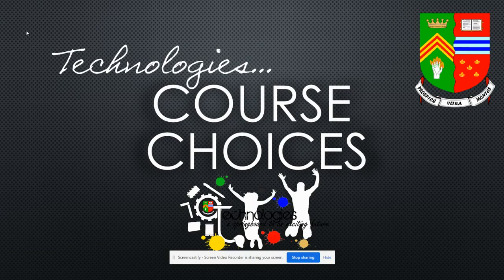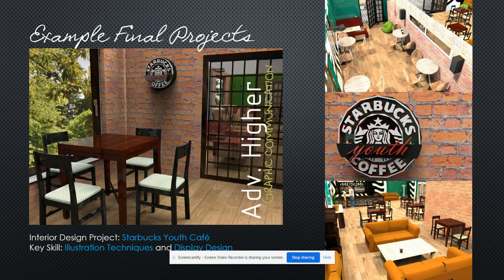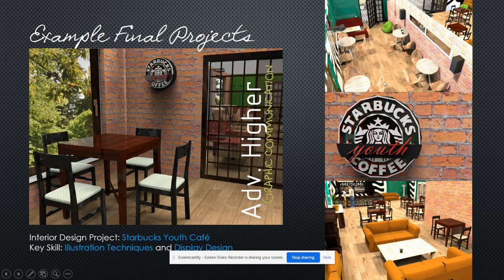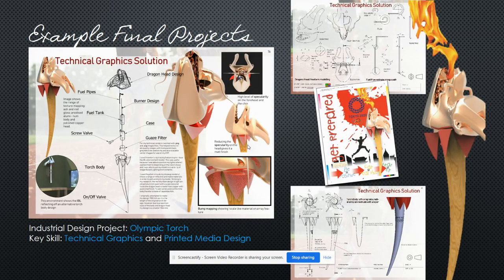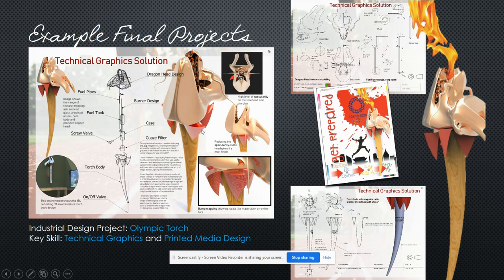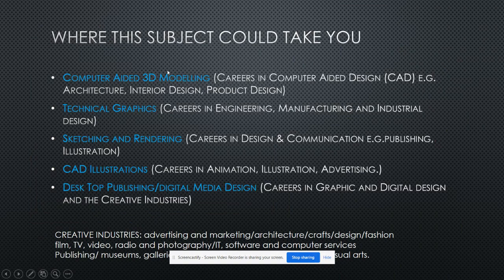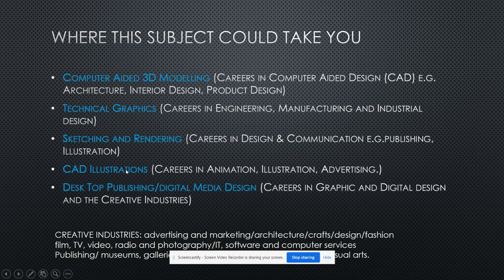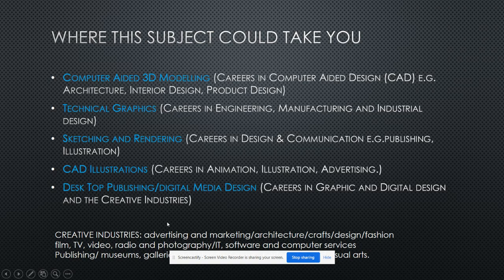Why take Advanced Graphic Communication?